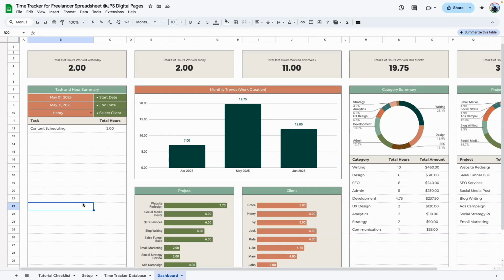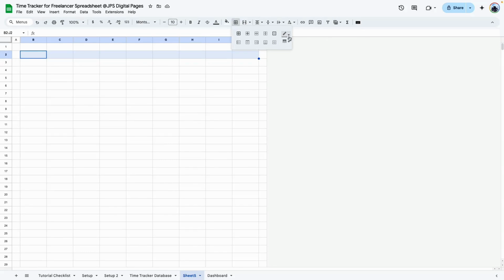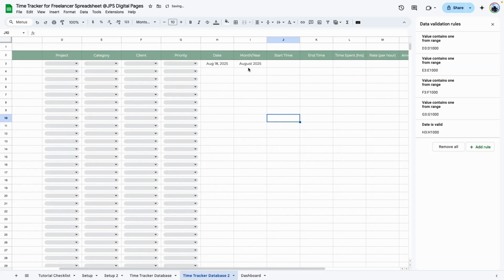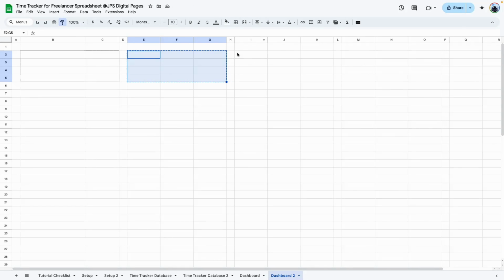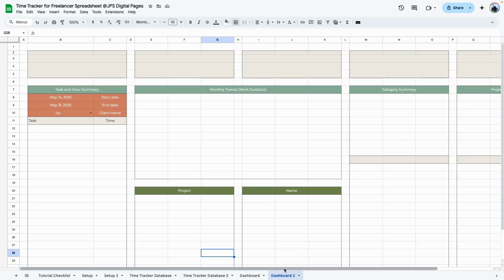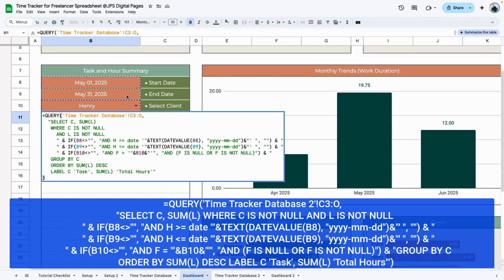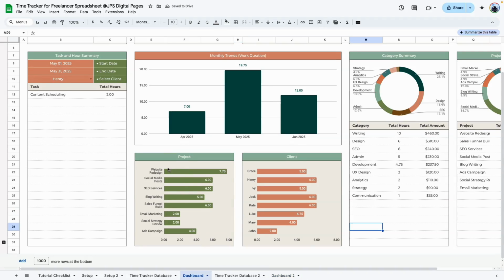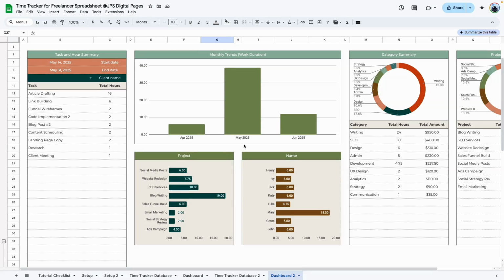Creating a Dynamic Time Tracker + Dashboard in Google Sheets | Dashboard Series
In today's video, we're continuing our dashboard series with a detailed tutorial on creating a time tracker template designed for freelancers, but versatile enough for anyone who needs to track their time.

00:00 Introduction and Overview
01:06 Customizing the Setup Tab
04:02 Creating the Time Tracker Database
12:23 Finalizing the Database
13:12 Building the Dashboard Structure
19:36 Finalizing the Outline
20:24 Adding Dashboard Formulas
26:40 Creating and Customizing Graphs
34:20 Conclusion and Next Steps